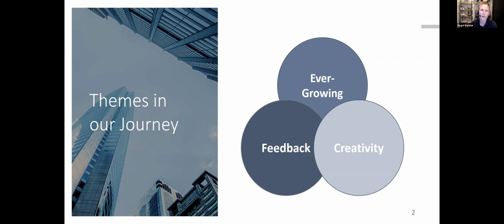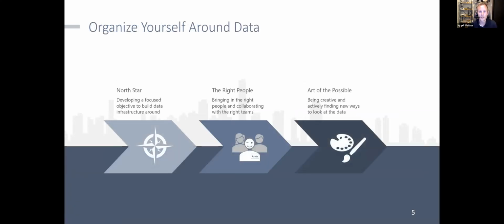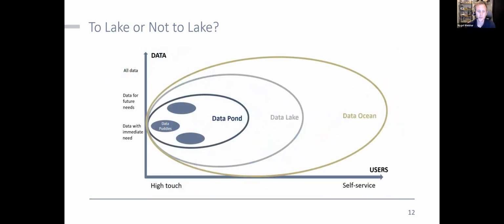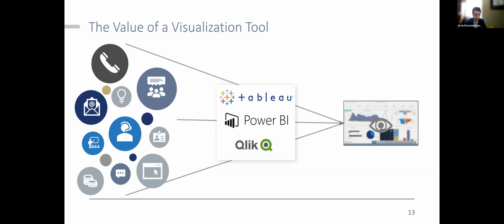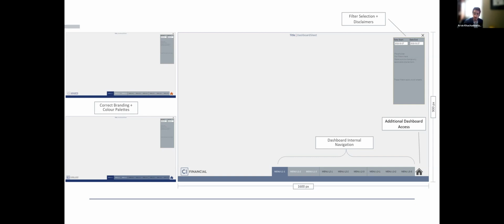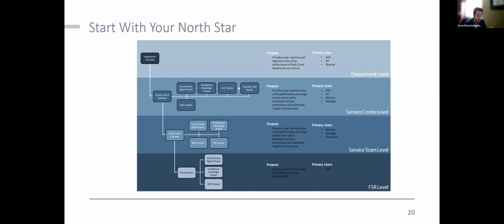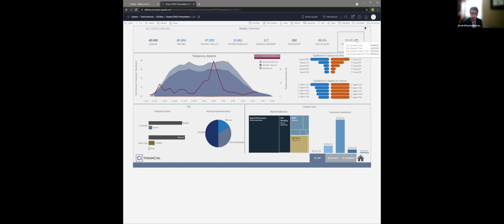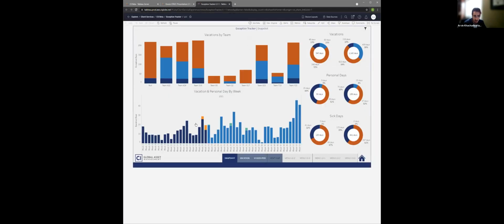GTACC: Data Dreams to Data Reality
With today’s modern systems, there is no shortage of valuable data flowing through our businesses. The challenge is how to make meaningful use of that information, in a manner that makes lives easier and is scalable to operate.
CI Financial shares their journey from Data dreams to Data reality. Highlighting key insights on their approach, lessons learned, and value realized along the way. From this session you can expect to take away a better understanding of the planning, skill sets/specialties, and software packages required to build a modern data strategy for your contact centre.